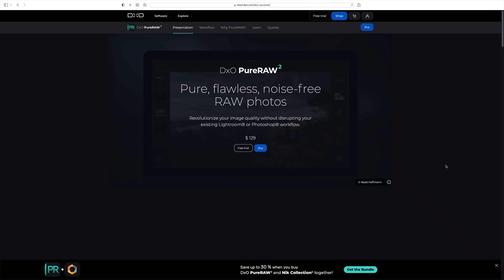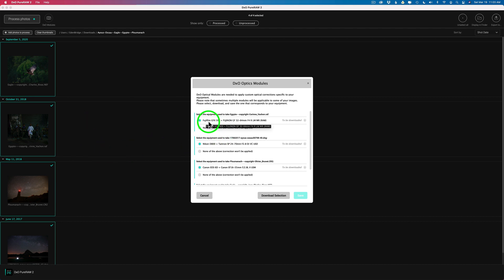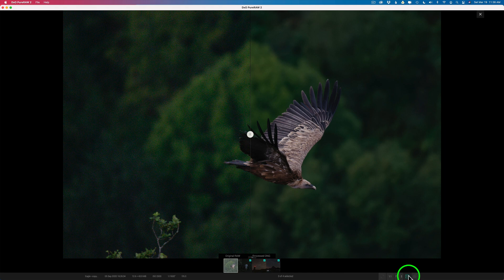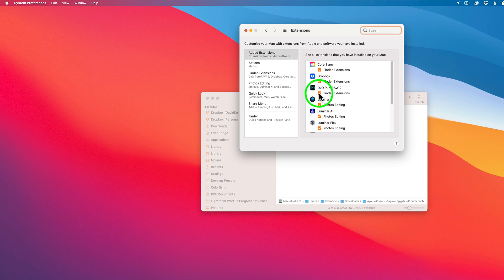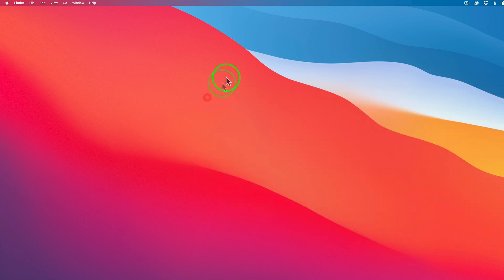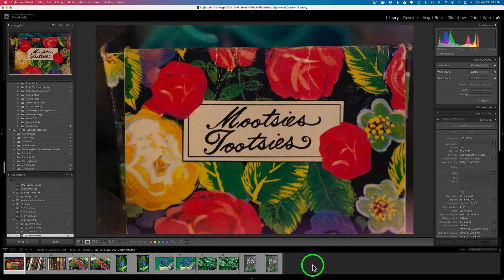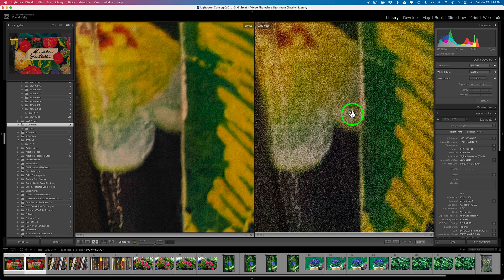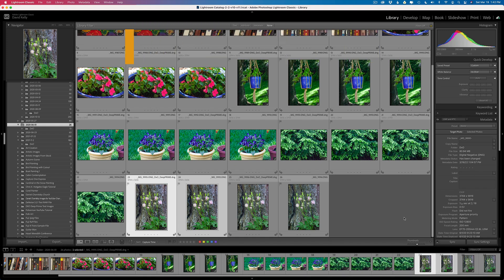INTRODUCING DxO PURE RAW 2: FIRST LOOK (Improved Lightroom Workflow)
Get DXO Pure Raw 2 or Download a Free 30 Day Fully operational Trial

This is a FIRST LOOK into the New DxO PureRAW2 Software. DxO PureRAW 2 removes image noise by using Deep Prime demosaicing and denoising. It also improves image sharpness and corrects image distortions, vignetting and aberrations. I will show you some new Workflows and the new Lightroom Workflow. The new Lightroom Workflow in DxO PureRAW 2 is a big improvement.